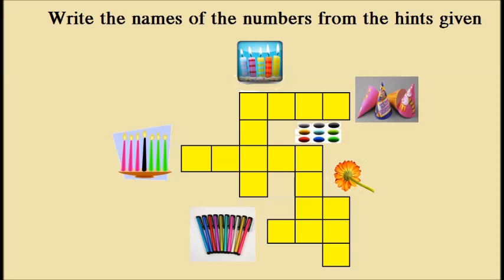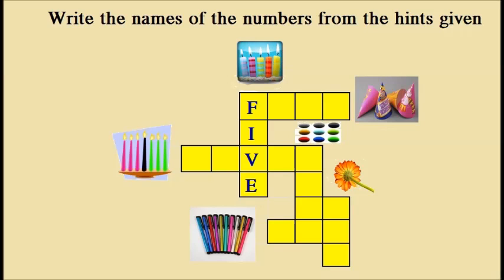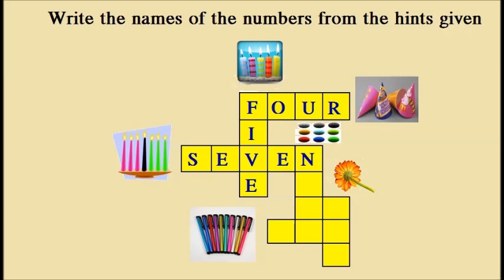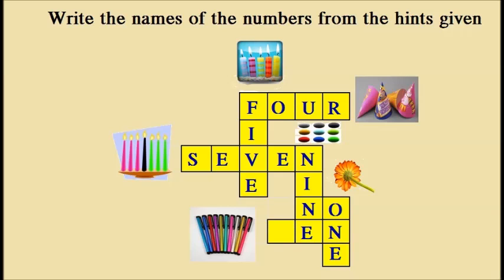Kids MatheMatics - kids number playing game - 1st class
This video tells kids number playing game.